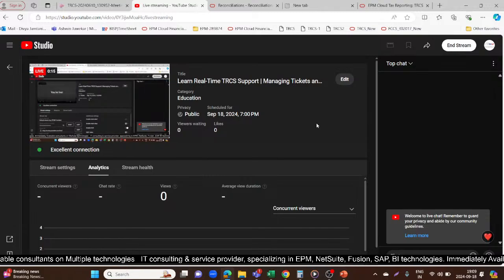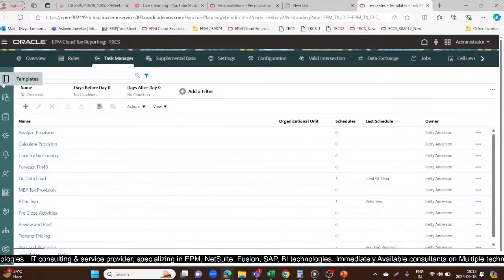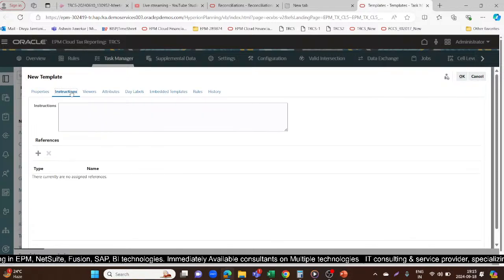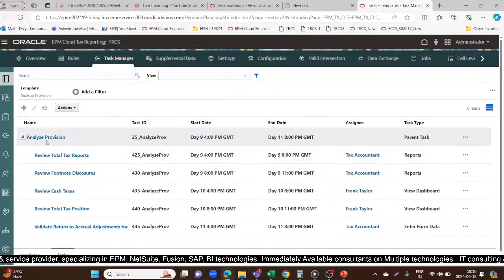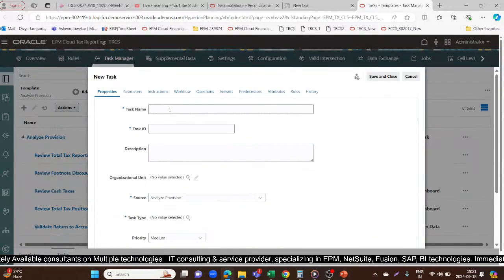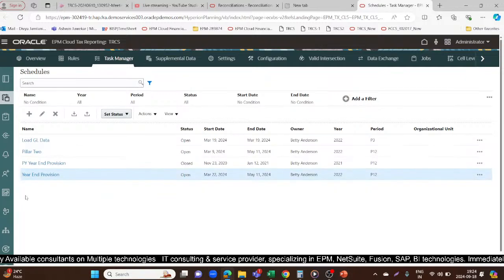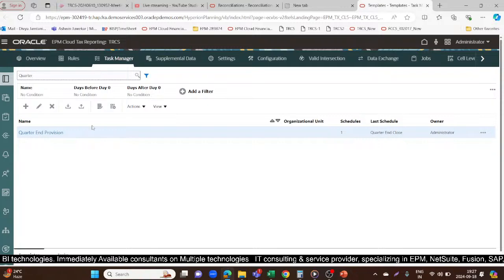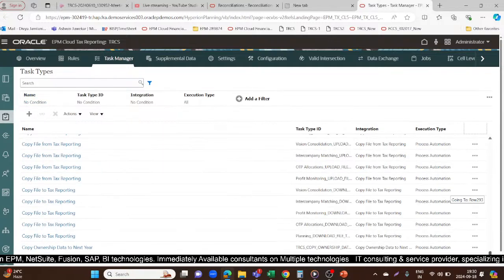Learn Real-Time TRCS Support | Managing Tickets and Fixing Issues@bispsolutions